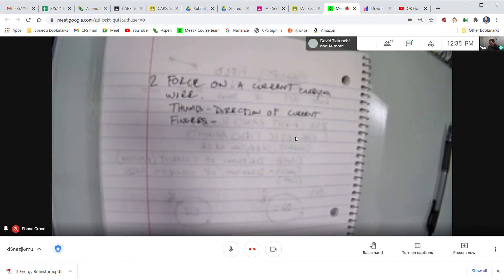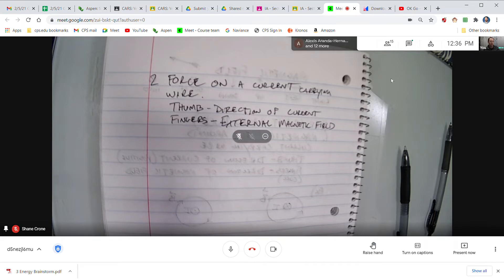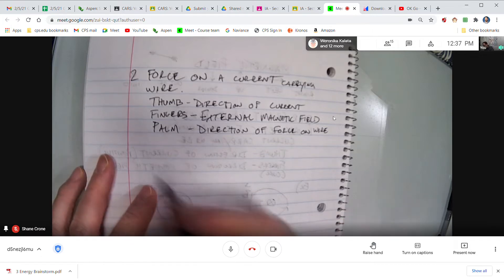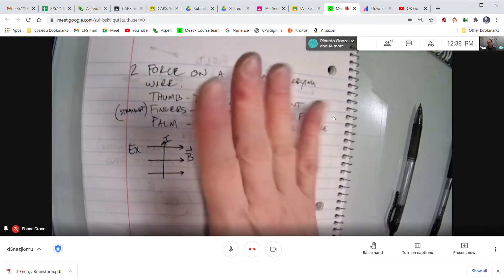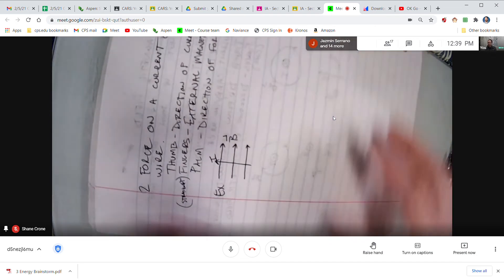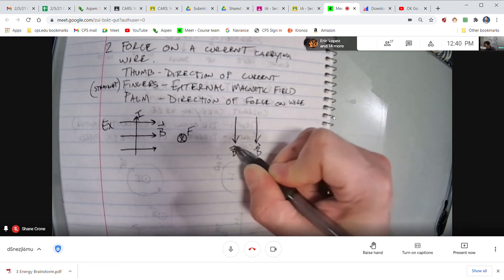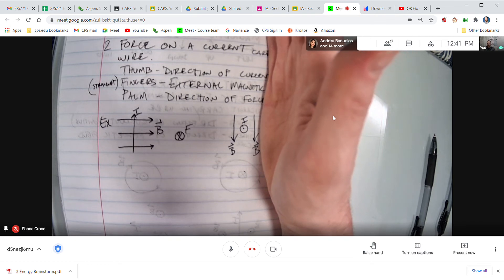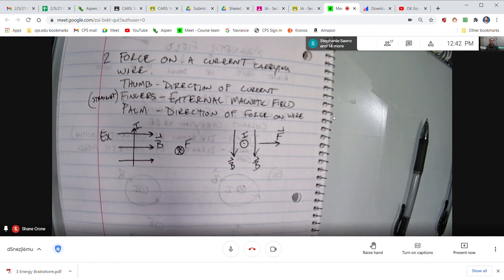2 4 21 Magnetic right hand rule part 2